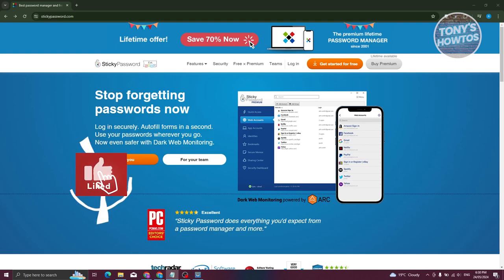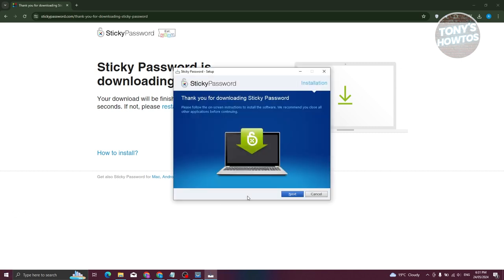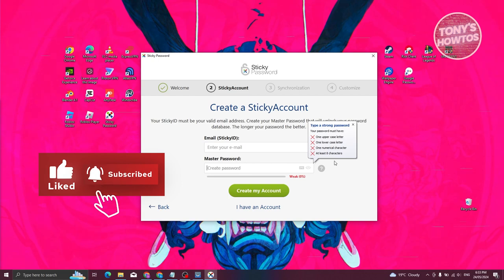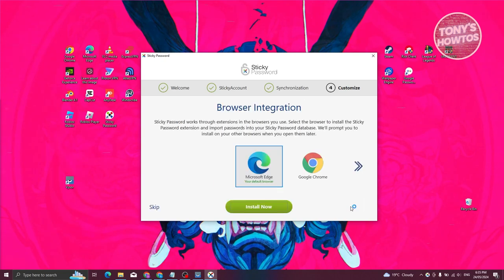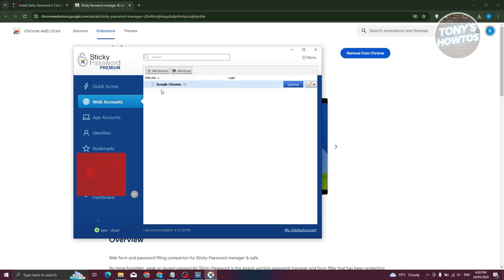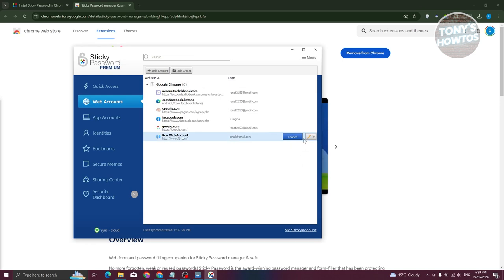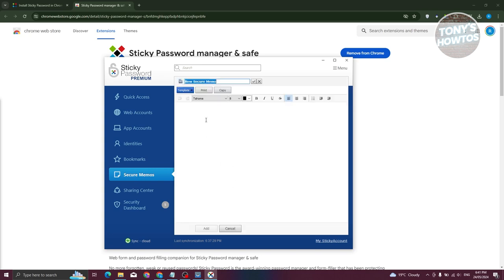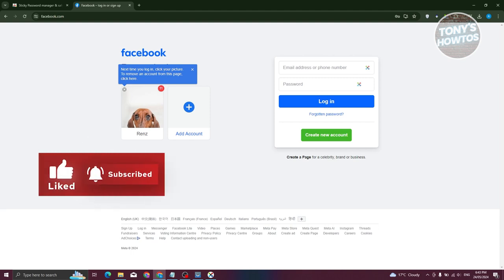How to Use Sticky Password Manager | Review and Tutorial (2024)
In this video, I show you How to Use Sticky Password Manager | Review and Tutorial in 2024. The quick and easy tutorial how to set up stickypassword manager for beginners. Do you want to know step by step is sticky password manager safe and worth it? in 2024? Yes? Great!